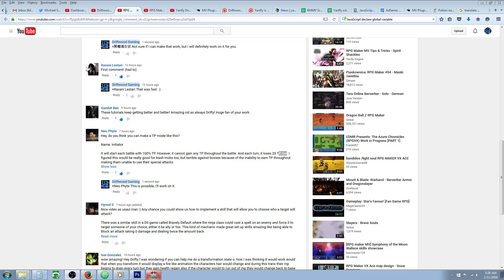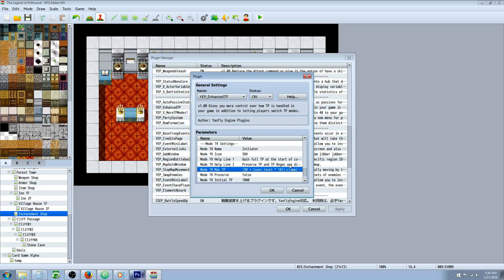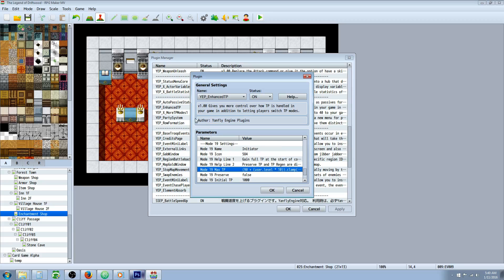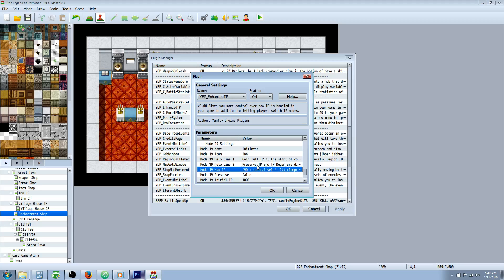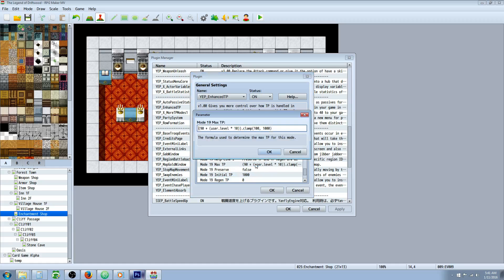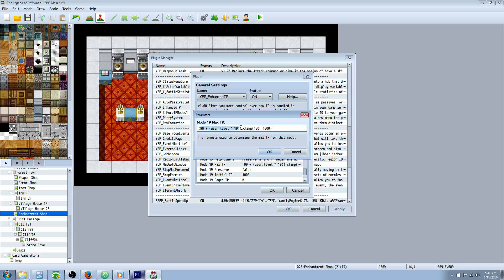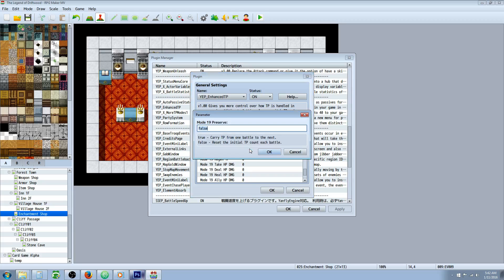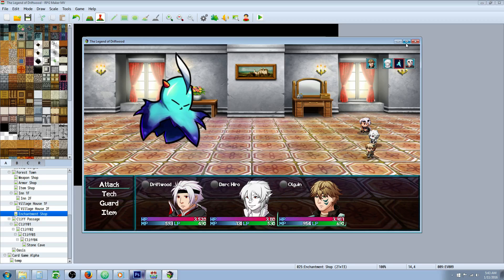RPG Maker MV Initiator Mode (YEP_EnhancedTP)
Hello everybody, in this special request RPG Maker MV tutorial I'll show you how to use Yanfly's YEP_EnhancedTP plugin to create another TP Mode. The Initiator TP Mode will start with full TP at the beginning of combat but has no other way of gaining TP during combat. (Except for guarding, since no matter what mode you select you will gain 10 TP for guarding) This mode will have Preserve TP and TP Regen disabled as well. :)

---Yanfly's plugins. (You'll need YEP_EnhancedTP and possibly YEP_X_MoreTPModes1,2,3 and 4.)